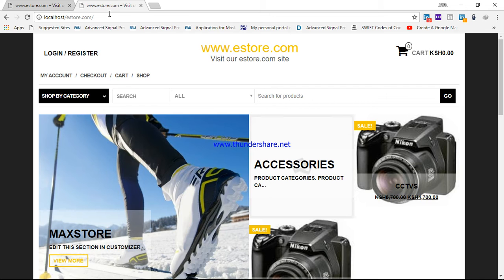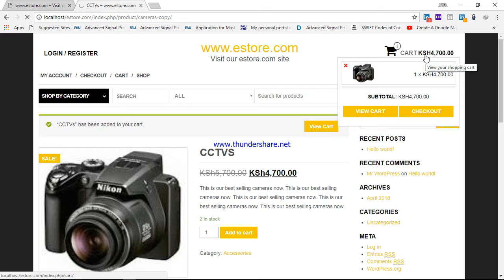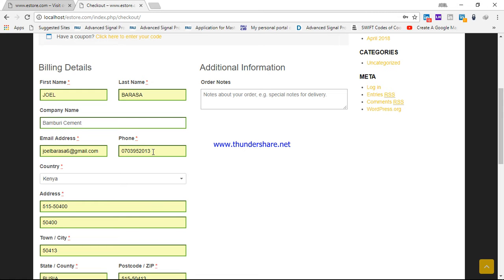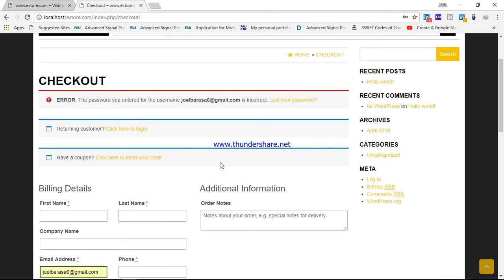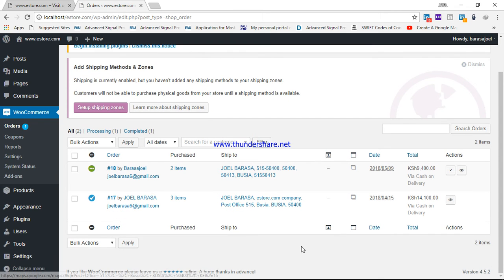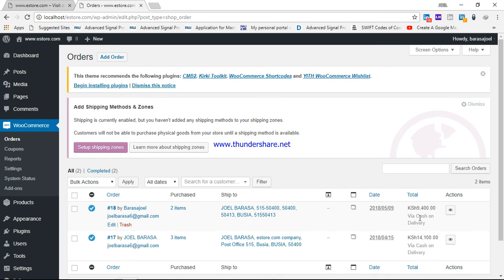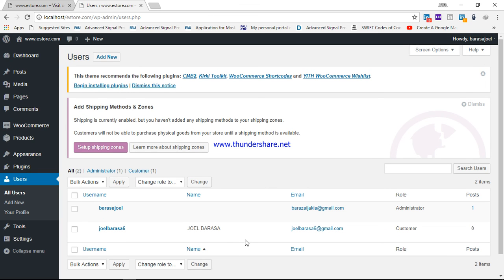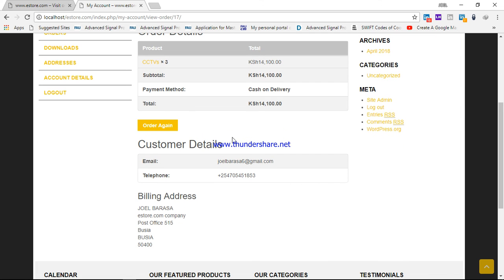How to design ecommerce website online store with WordPress woocommerce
E-COMMERCE GIGS

I will design ecommerce website online store with WordPress woocommerce
Portfolio
This is Siat. Wordpress and Ecommerce Developer with full stack expertise. Completed 400+ projects of 50 country's 160+ clients at various marketplaces since 2012.
Expertise
- Develop corporate website
- E Commerce website develop
- Create Blog or Newspaper
- Landing page design
- Woocommerce related error fixing
- Woocommerce automation
- Mailchimp Email template Design
- Create Lead collecting form or pop up form
- Design Subscription or Sign up form
- Wordpress SEO and speed optimization
- Facebook pixel and facebook for woocommerce
- And many more
About This Gig
-  Are you planning to have your Ecommerce website with an amazing Online store layout using wordpress website design ?
or
-  Willing to Customize or Redesign your Wordpresss Woocommerce website ?
✪✪ Then you are at the perfect place ✪✪

- I have over 8 years of experience in Web Development industry, specially in Ecommerce wordpress website design using wordpress woocommerce

- Try my gig once, You will come back again and again ,i promise!
I will offer
• Install Wordpress theme and Plugins
• Install and configure Woocommerce plugin
• 100% mobile Responsive Layout Design
• Payment Gateways set up
• Unlimited product Categories
• Premium Social sharing plugins
• Live Chat
• Any Many more ..
My specialty
- 24/7 Support
- High Security
- High Speed of your website
- Premium Themes and plugins availability( Out of Cost )
• Still not convinced!!! Leave a message, I will share some previous projects with you.
• Surely, you will find something interesting there.

NB: Please contact with me before placing the order as i always like to deliver 100% according to the requirements.

Platform
• WooCommerce
• Supported plugin types

Marketing
• Payment
• Shipping

OFFER TYPES
BASIC
- Price $85
- Install WordPress Theme, Plugins and set up basic Woocommerce configuration for Ecommerce Store
- Delivery Duration: 2 Days Delivery
What's Included?
- Functional website
- 2 pages
- 5 products
- Design customization
- Responsive design
- Content upload
- Setup payment gateway
- 2 plugins/extensions

STANDARD
- Price $245
- Complete Ecommerce Website with ☛ Up to 5 pages ☛ Lesson - How the manage the website
- 5 Days Delivery
- 1 Revision
What's Included
- Functional website
- 5 pages
- 10 products
- Design customization
- Responsive design
- Content upload
- Setup payment gateway
- 6 plugins/extensions
PREMIUM
- Price $395
- Complete Ecommerce Website with ☛ Up to 10 pages ☛ VIP SUPPORT ☛ Speed up
- 7 Days Delivery
- 3 Revisions
What's Included?
- Functional website
- 10 pages
- 20 products
- Design customization
- Responsive design
- Content upload
- Setup payment gateway
- 10 plugins/extensions